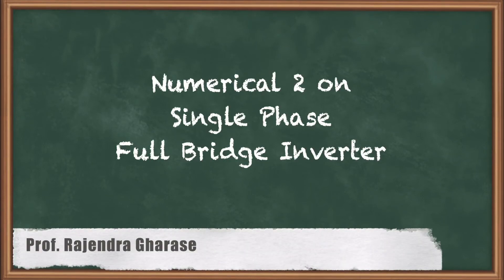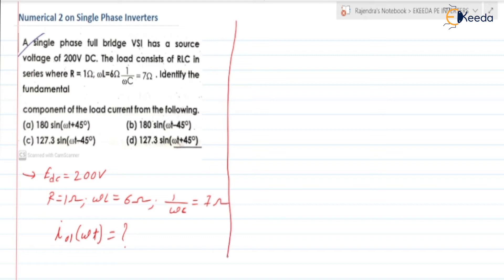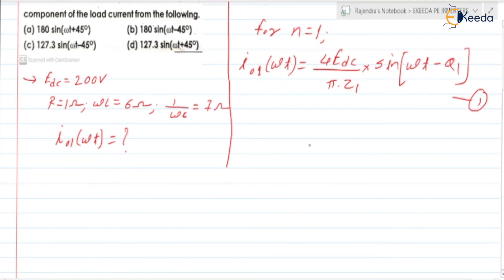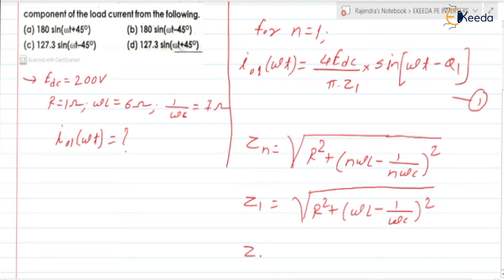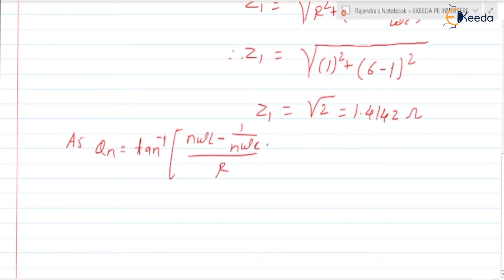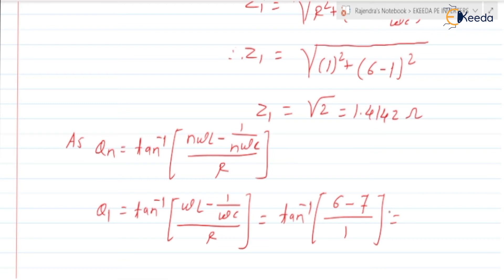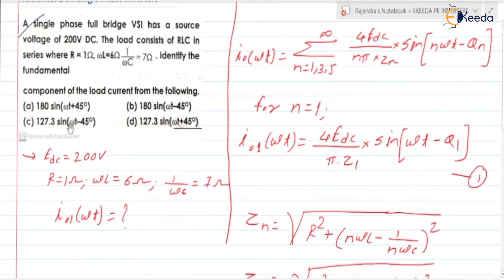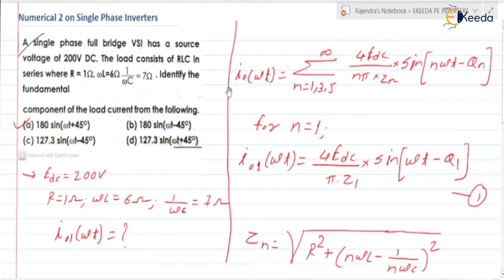Single Phase Full Bridge Inverter Demystified : GATE Power Electronics Numerical 2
In this video, we dive into the fundamentals of Single Phase Full Bridge Inverters, focusing on Numerical on the Power Electronics subject of GATE. We'll walk you through the step-by-step solution to help you grasp the concepts and enhance your understanding of inverter operations.

🔍 Topics Covered:

Introduction to Single Phase Full Bridge Inverters
Numerical 1: Solving for key parameters
GATE Power Electronics Syllabus

Happy Learning.